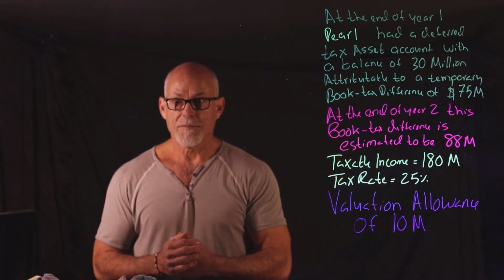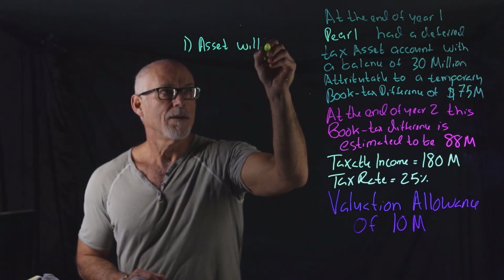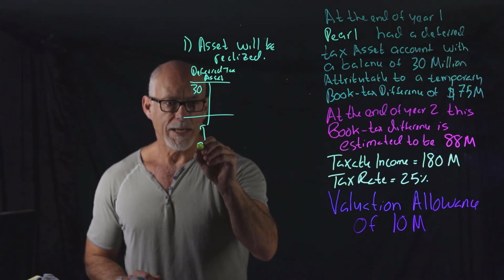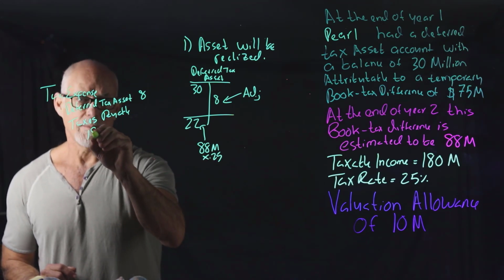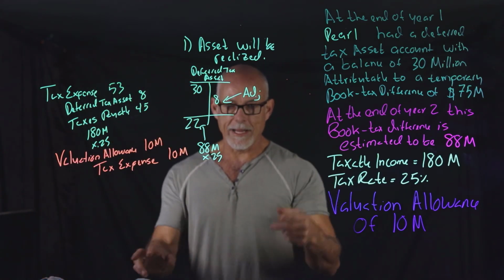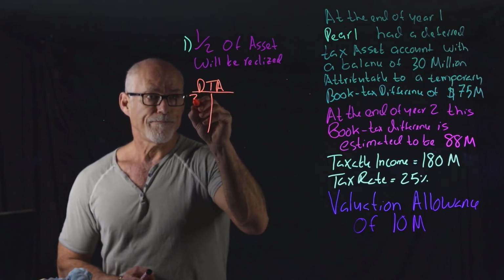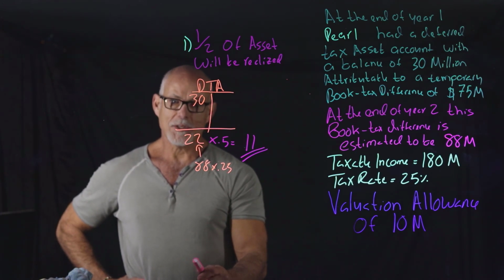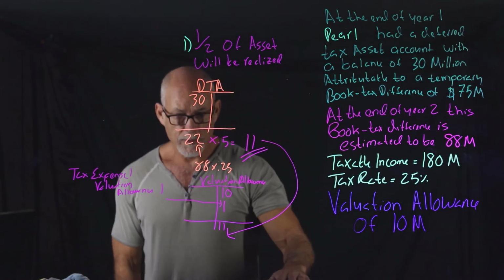Intermediate Accounting - Part 3 - Deferred Taxes